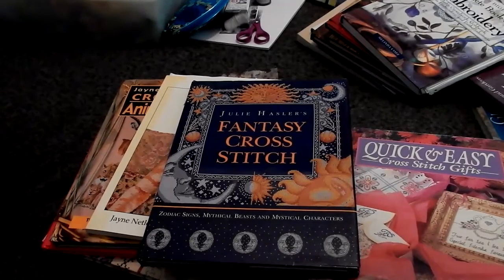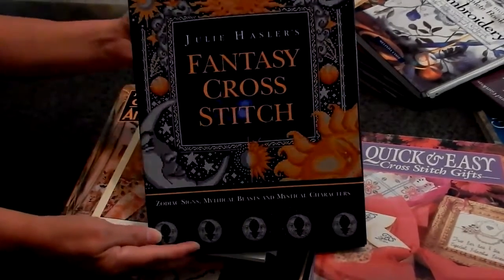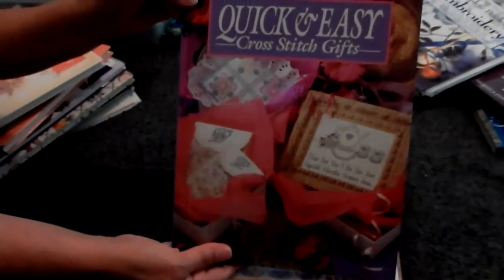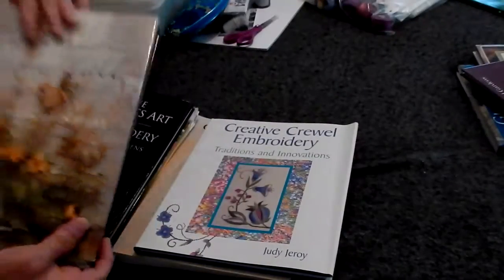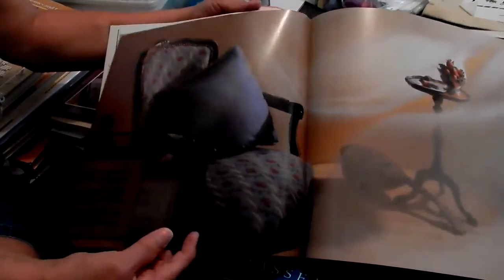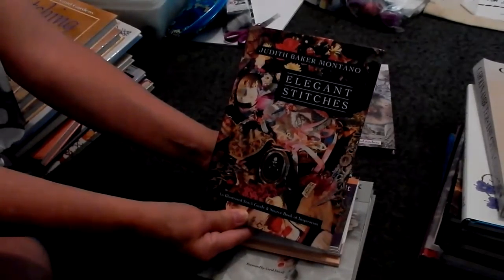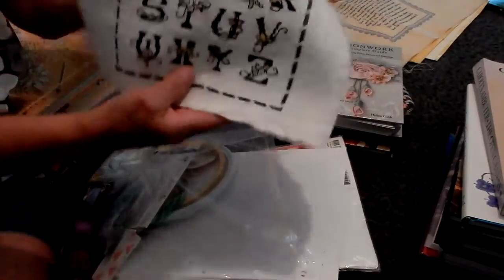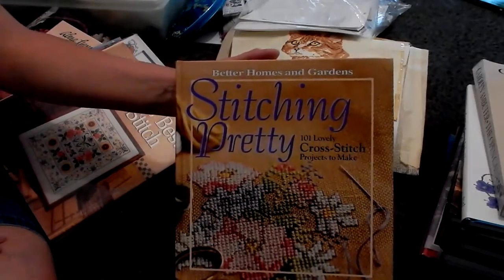Confession of an addicted crafter / Stitchwork wise confession anyway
In this video I show how crazy I really am about crafting - this one is needlework specific.  Over the years I have collected a LOT of books on crafting - and the stuff of which crafting dreams are made.

So much stuff and so little time...